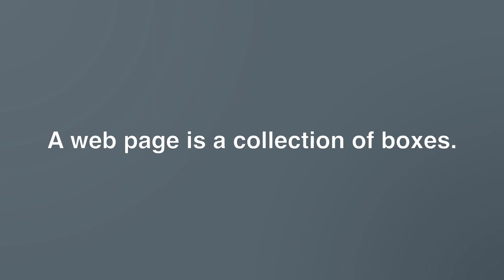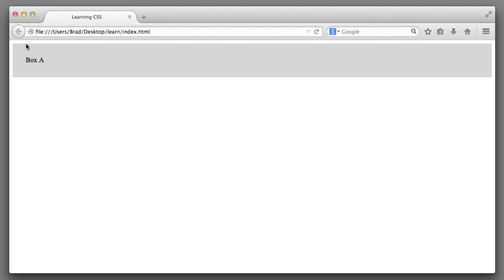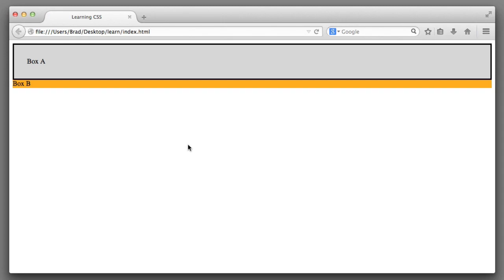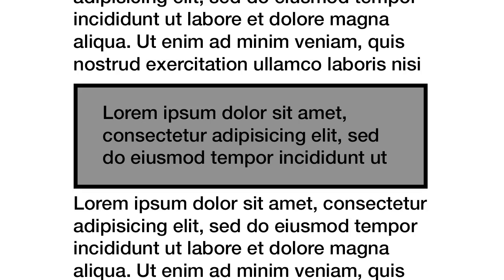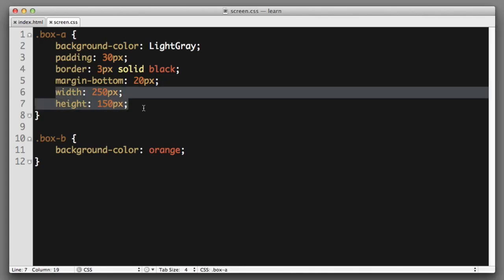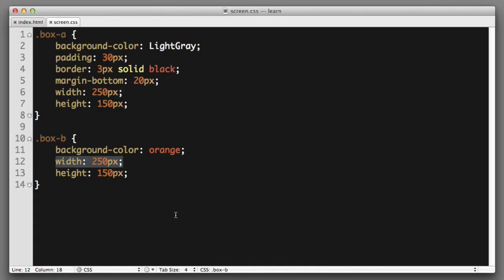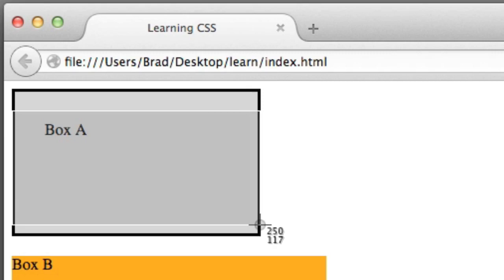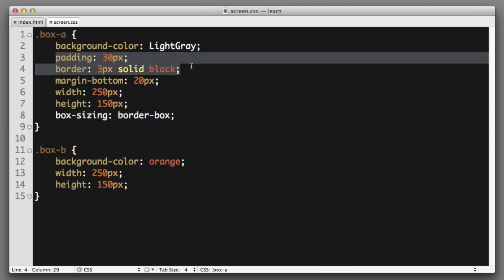29 Box Model